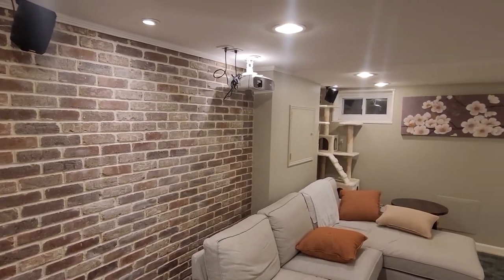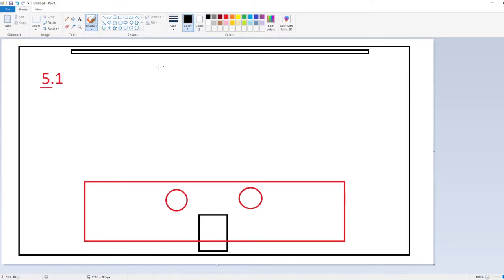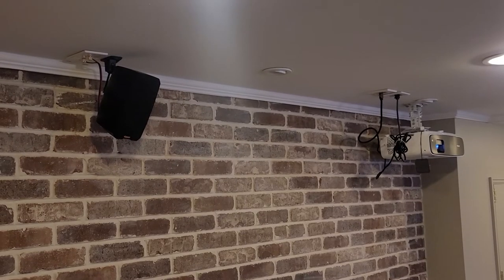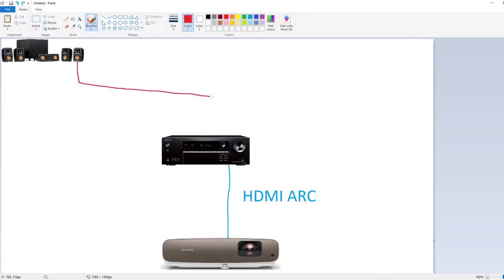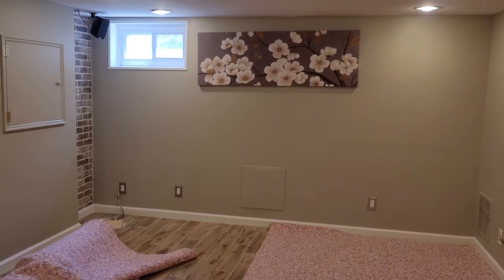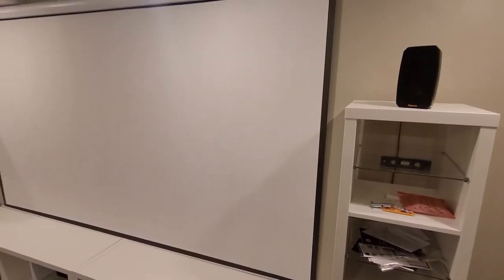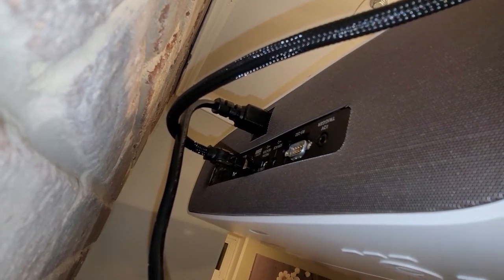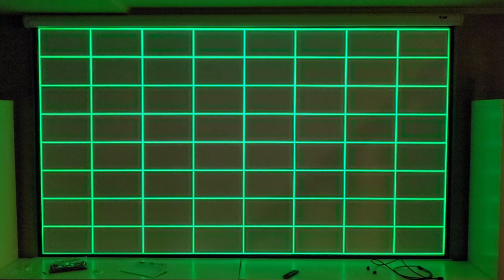How to Build a Home Theater System (5.1 surround, BenQ HT3550)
In this video I broadly explain how to setup up your own home movie theater system. I dive into specifics of projector screens, how to connect everything, throw distance nuance, where the A/V receiver falls into all of this, how to mount speakers, how to mount the projector, but also how to do everything cleanly in such a manner as to hide away the cables.

My equipment if you're interested is as follows:

BenQ TK700STi 4K HDR Short Throw Project (Good for a smaller room, I don't have this one):

BenQ HT3550 4K Projector (mine):

Short HDMI Cable:

Projector screen:

Long HDMI cable:

Projector Mount:

Standoffs for Projector Mount (get the 10mm or larger):

Onkyo A/V Receiver:

Klipsch 5.1 Surround Sound Speaker Set:

Speaker Wire:

Speaker Mounts: